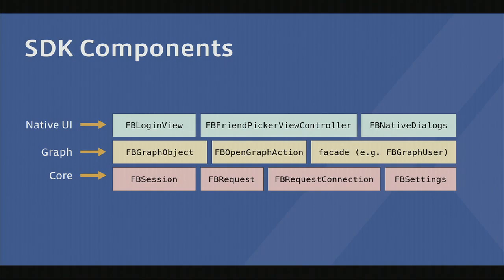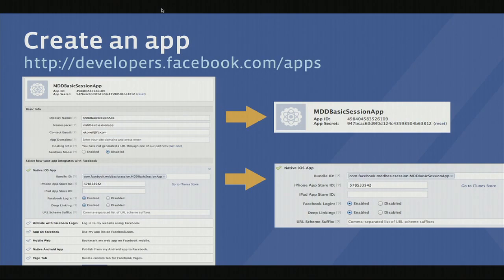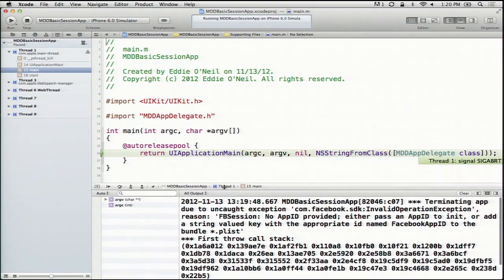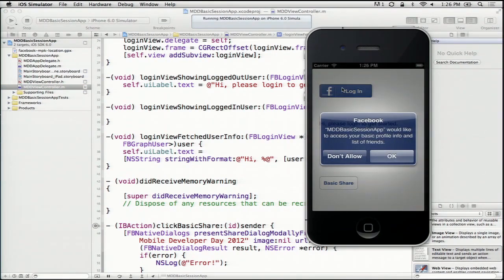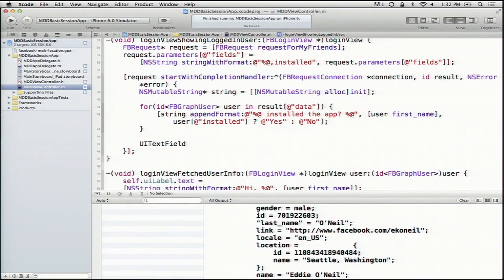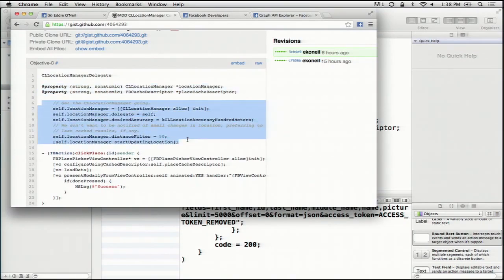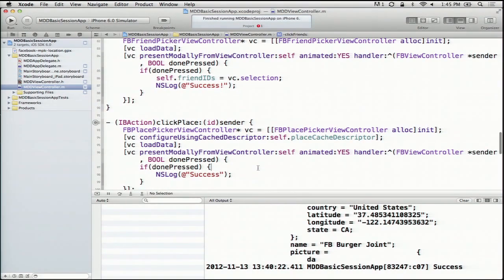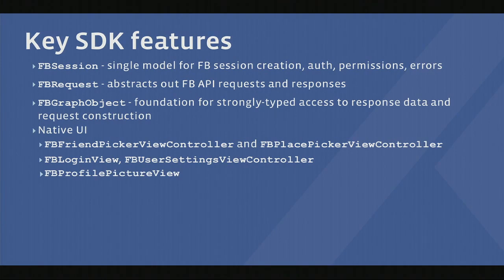Getting Started With the Facebook SDK for iOS